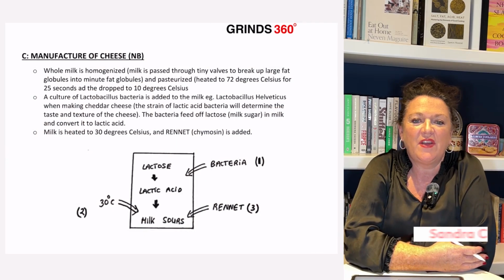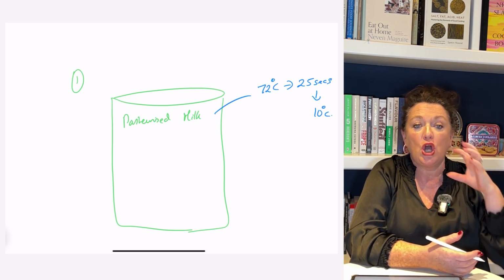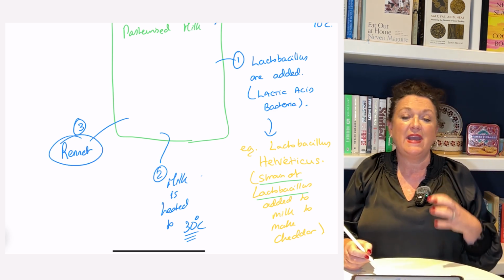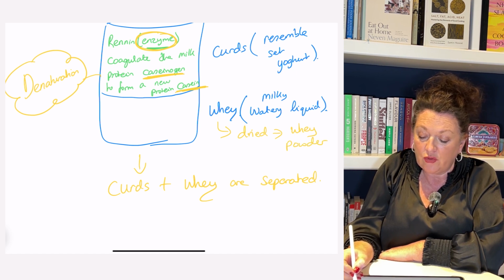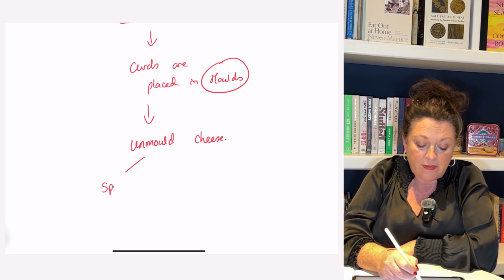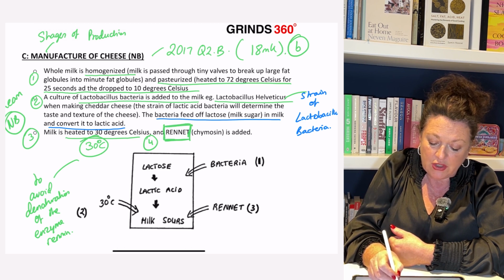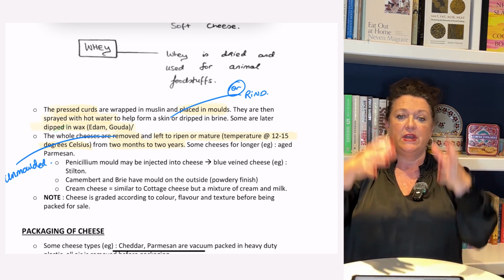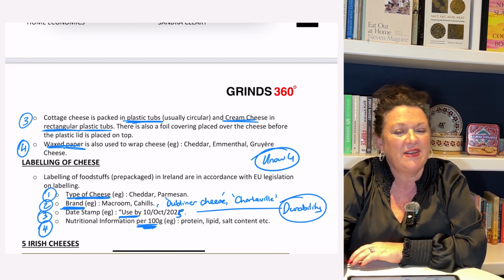Home Ec | Food Commodities (Cheese)| Production, Packaging, labelling of cheese. (Episode 1)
In this video, Sandra emphasises the importance of studying the production, packaging and labelling of Cheese as it has not been asked since 2017, Question 2B and it was worth 18 marks. Download our FREE app for instant access to Leaving Cert resources, expert tips, and study tools.